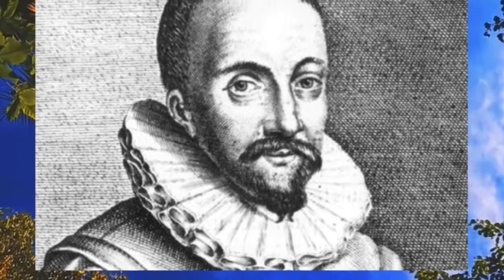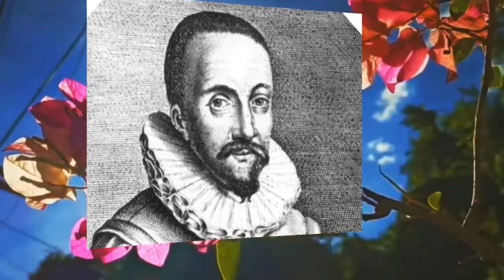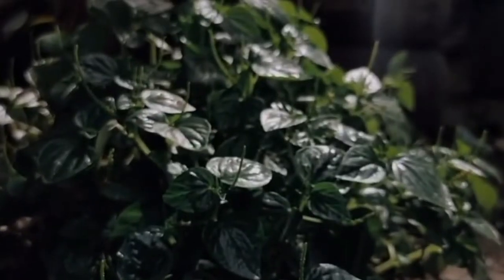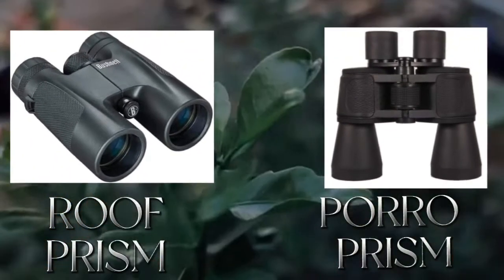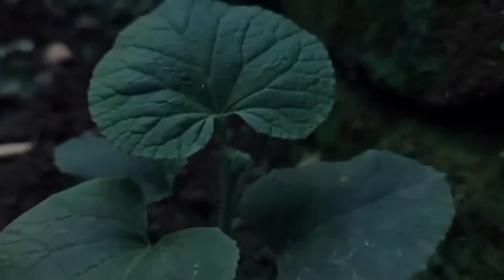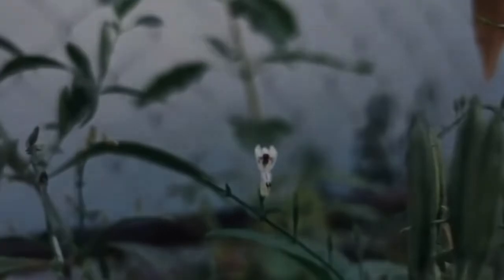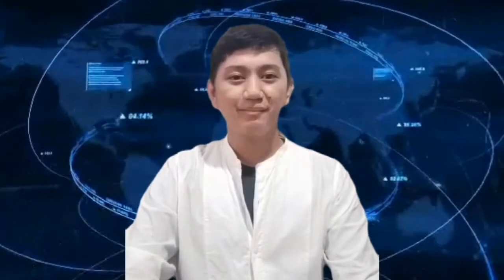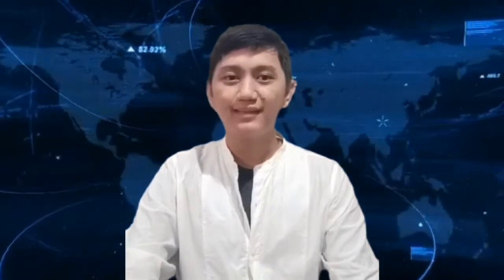HISTORY OF BINOCULARS